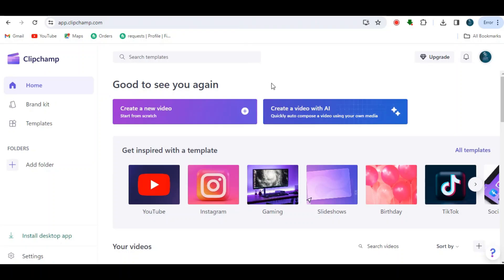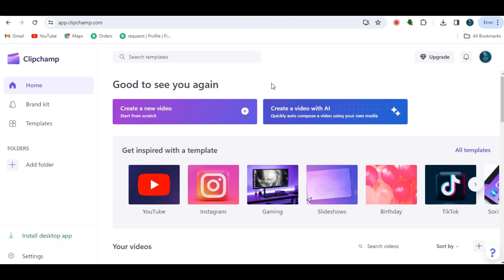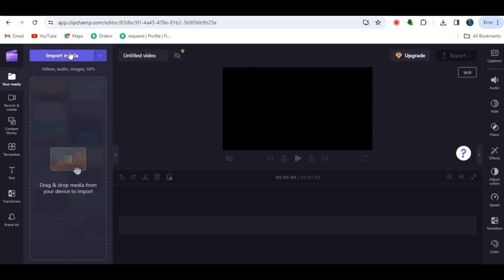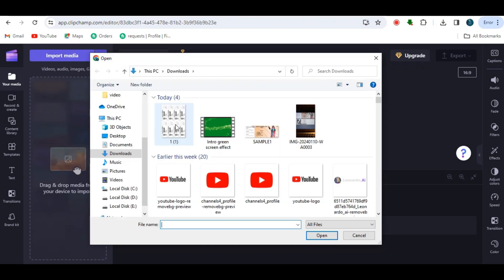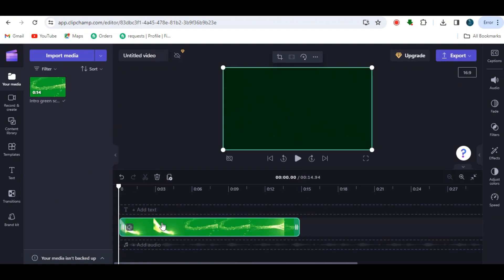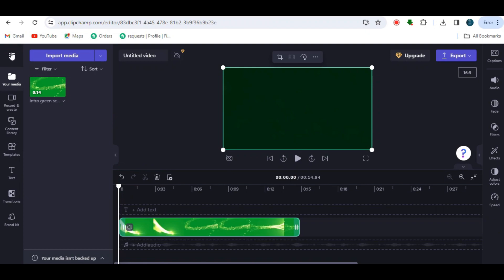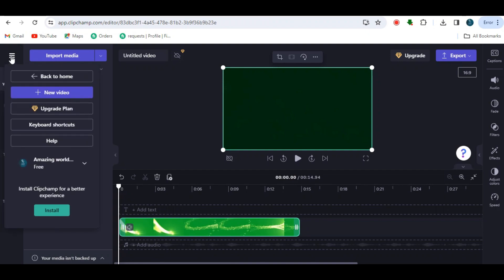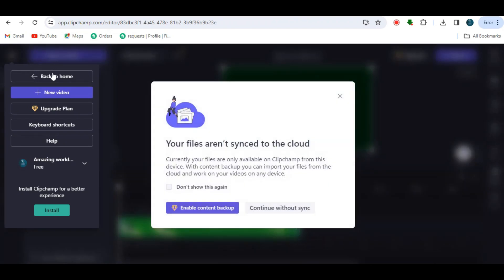How to save project in Clipchamp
🚀 Learn how to save your projects in Clipchamp with this easy tutorial. Follow the step-by-step instructions and never lose your hard work again.